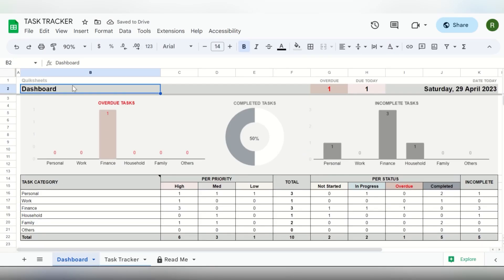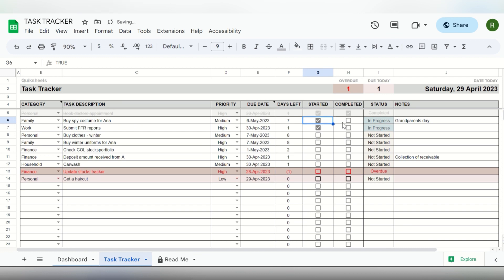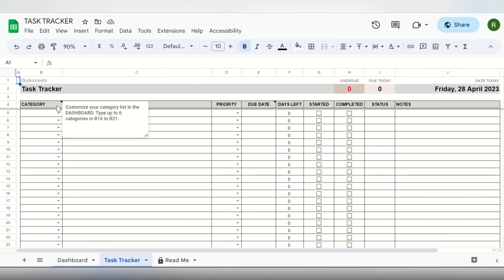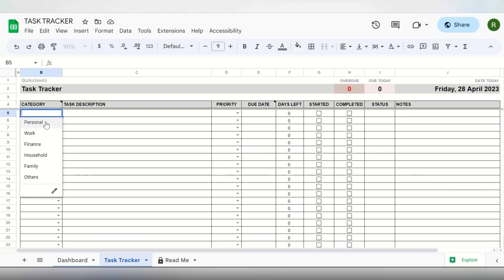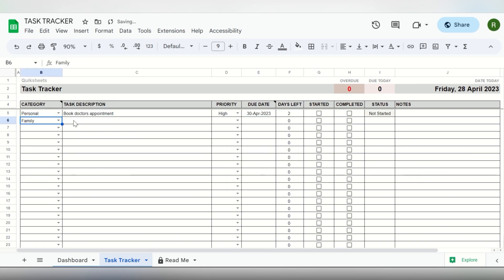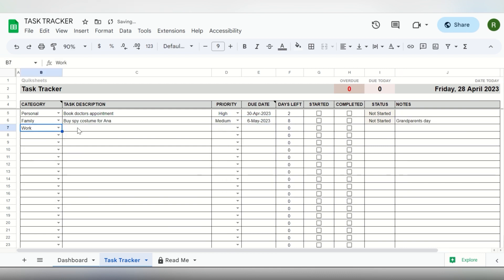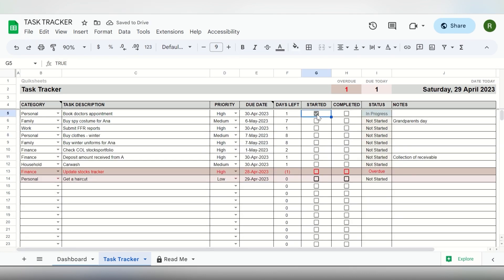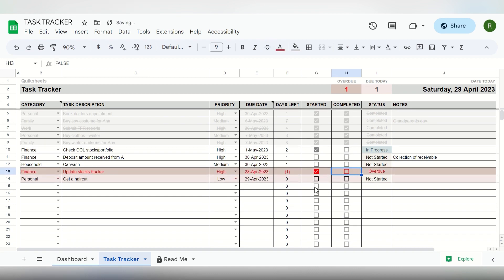Task Tracker Spreadsheet | Google Sheets | Task Management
THIS TEMPLATE WAS UPDATED. DISCOVER IT ON ETSY!

Tired of seeing your desk board cluttered with colorful sticky notes? Get a centralized and more organized view of all your tasks, to do lists and workloads with this task tracker spreadsheet Instead of spending valuable time figuring out what work you need to do, you can focus entirely on the actual task. You will get more productive. You will get more work done in less time. It’s definitely better than your sticky notes.

This product is digital. You will not be receiving a physical product. You will get one PDF with a link to copy the spreadsheet template. You need a Google account (which is free) to access this spreadsheet.

This spreadsheet is only compatible with Google Sheets.

TEMPLATE UPDATED!